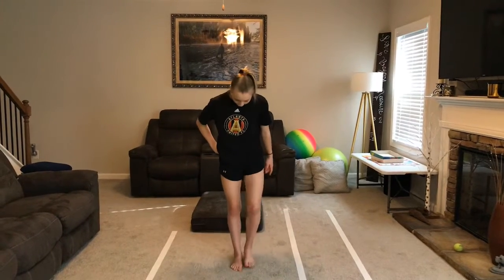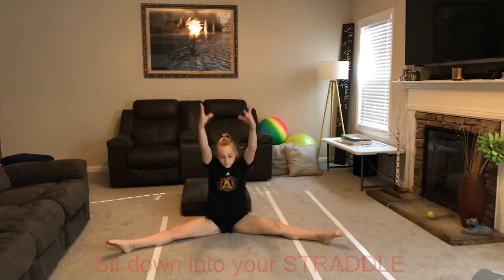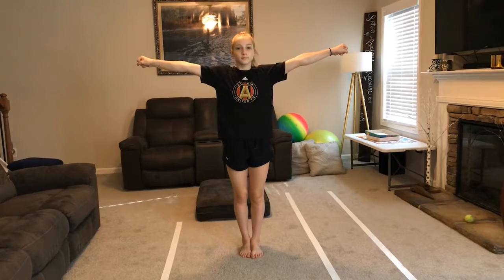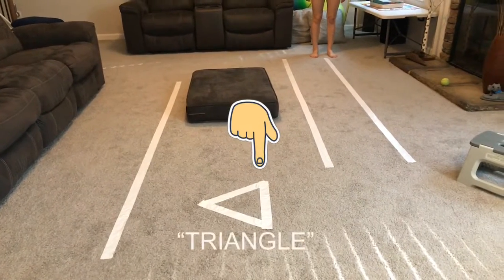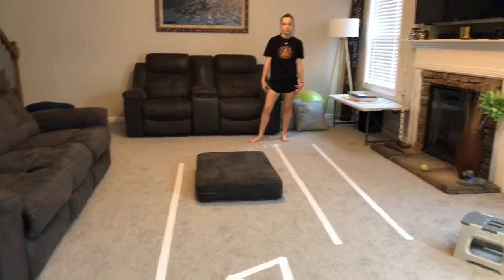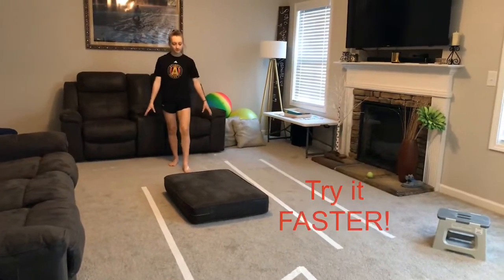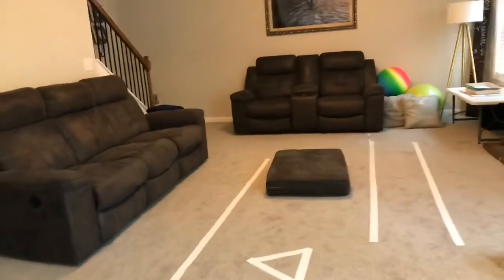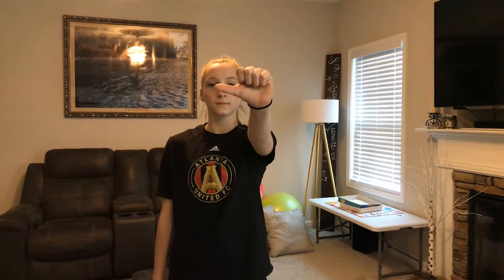WGGC: Week 3- NiNjA Tots “Gymnastics at Home”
This week is filled with lots of NiNjA coordination skills! Practice each one safely at home with these easy to do skills and drills you can do with WGGC’s “Gymnastics at Home” NiNjA Class!